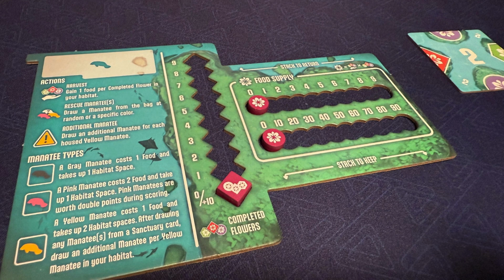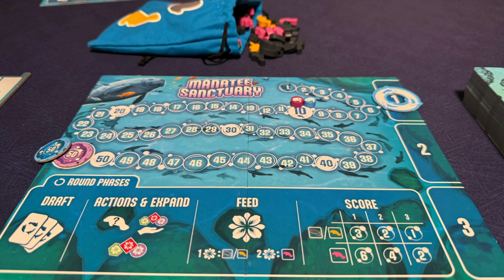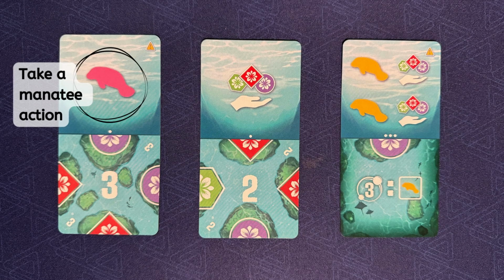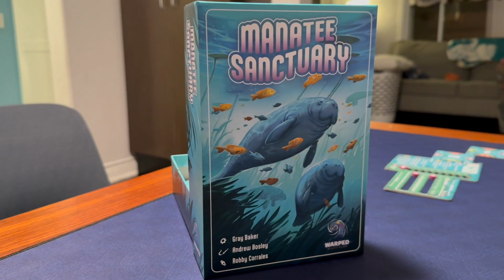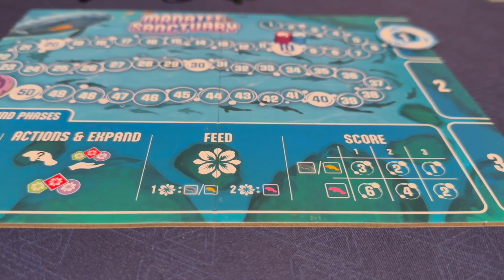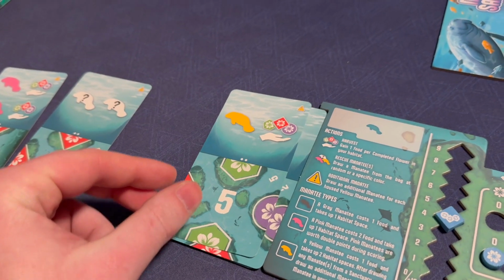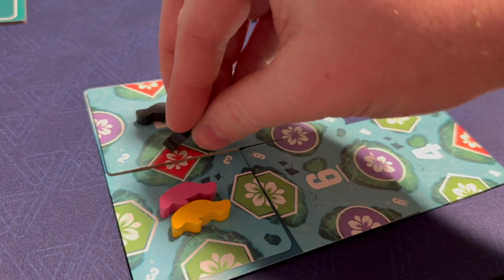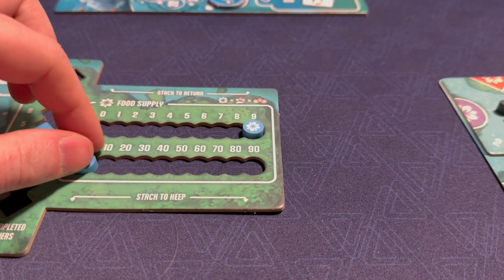How to Play Manatee Sanctuary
Hungry Manatees, Playful Manatees, Common Manatees, attract them all to your ever growing habitat to create the best Manatee Sanctuary and win the game!

Manatee Sanctuary is a family weight game in which players will draft cards using an "I split you choose" method over the course of 3 rounds. Once the draft is complete players will decide whether to use their cards for their top action, thereby attracting manatees and producing food, or grow their sanctuary by tucking the top portion of the card under their ever expanding board creating more room for manatees and increasing their food production. There are many different types of manatees in the sea each with their own effects and after each player has finished using their cards everyone must feed all their hungry manatees! Once all manatees have been fed players will score points based on the number of manatees they have, their type, and the round they are in. At the end of 3 rounds whoever has the most points wins!

Manatee Sanctuary comes with multiple modules and play option for family's and hobby board gamers alike!